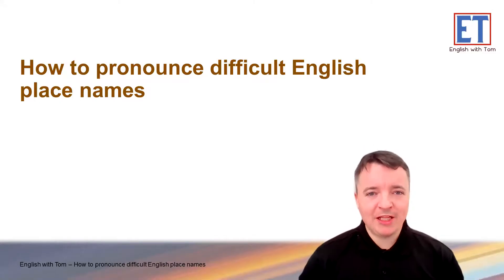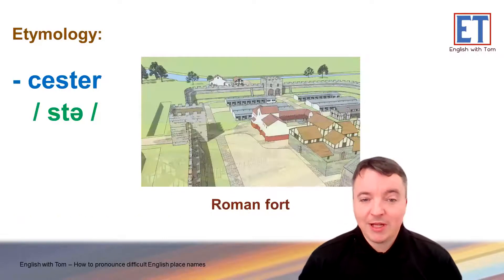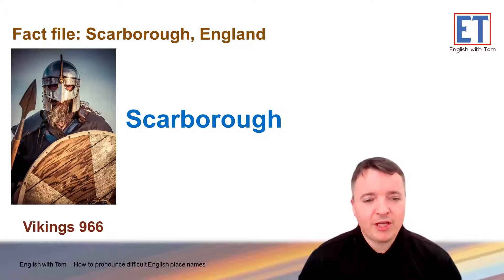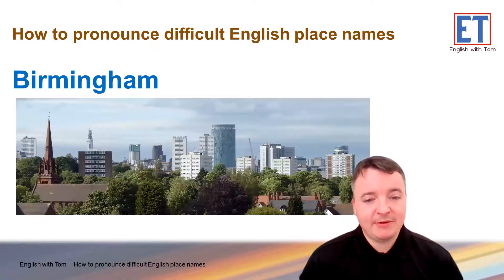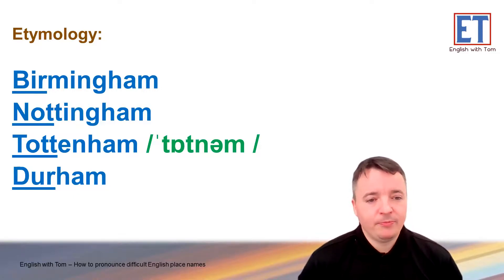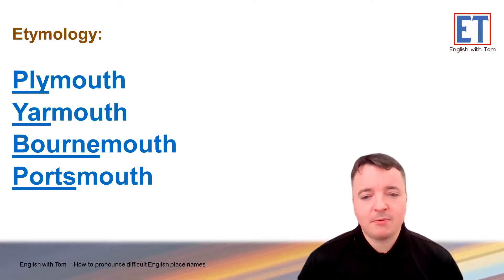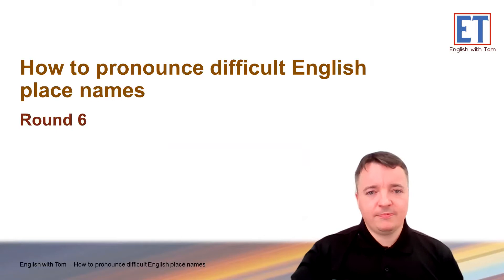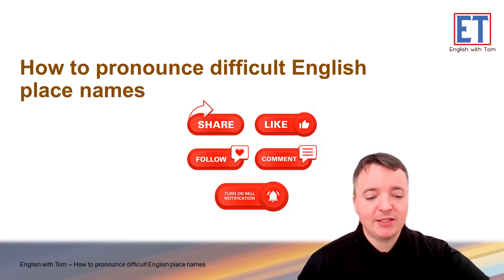How to pronounce difficult English place names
Pronunciation tips, practice, and lessons with Tom.

In this video, we look at how to pronounce some difficult English place names ending in -cester, -borough, -ham, -mouth, and -shire endings. Watch to the end for a crazy place name in Wales, UK.

Difficult English place names, pronunciation, English geography, tricky names, ESL, EFL, place names, British towns, UK cities, pronunciation practice, language learning.

Paragraph:
In the video "How to Pronounce Difficult English Place Names," learners will tackle the challenge of correctly pronouncing some of the trickiest place names in the English-speaking world. English place names often don't sound the way they look, and this video focuses on famous examples from the UK and beyond, breaking down their sounds and offering tips for mastering these tough names. Ideal for ESL and EFL learners looking to boost their confidence when talking about locations in English.